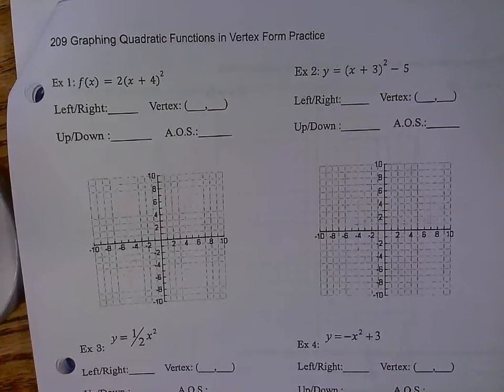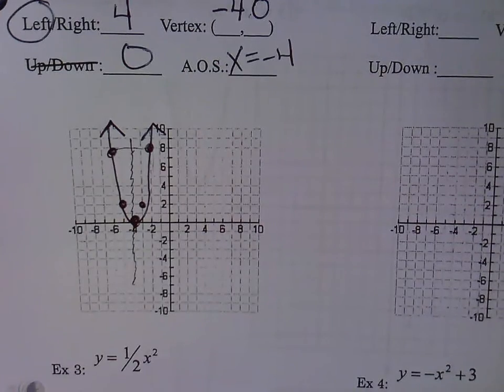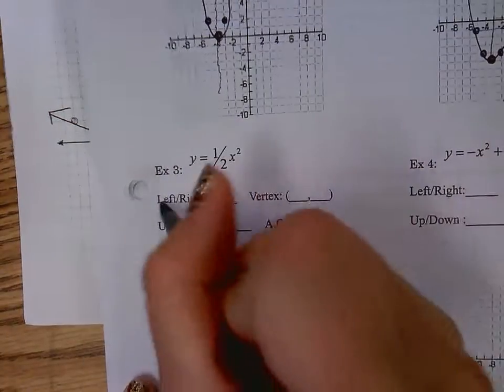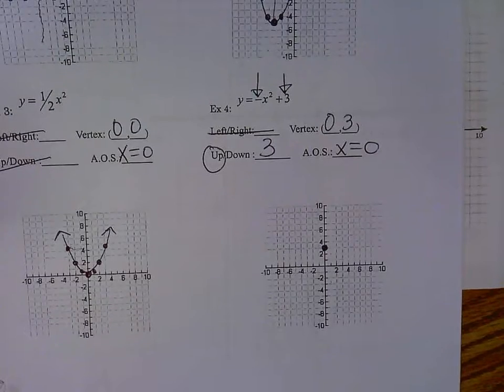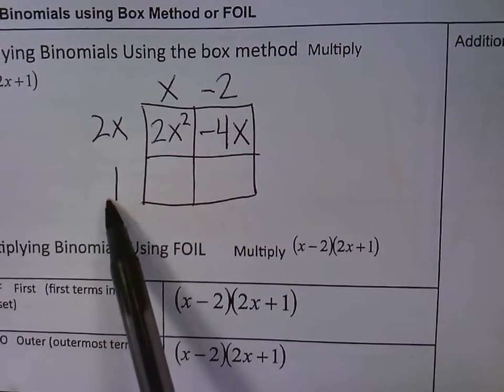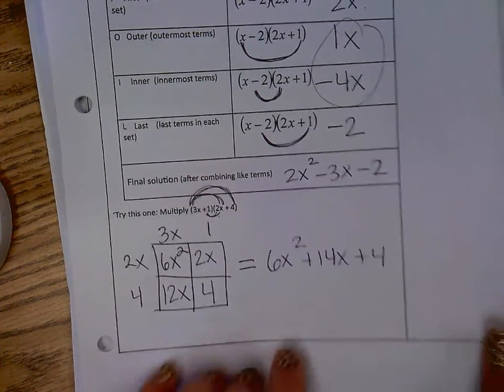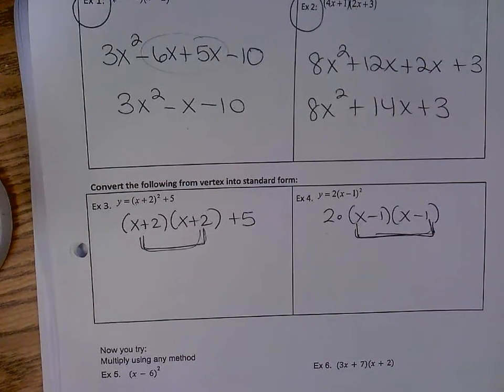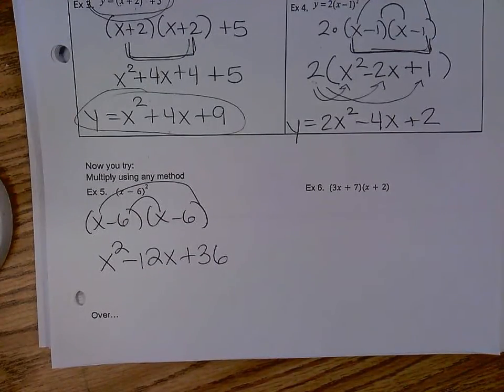Vertex Form and Multiply Binomials MOV 01309